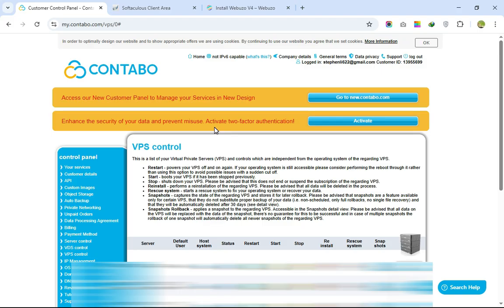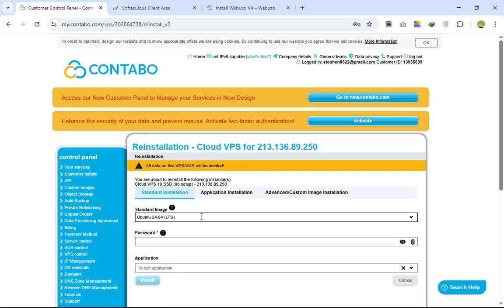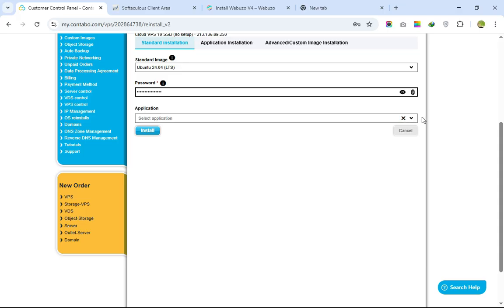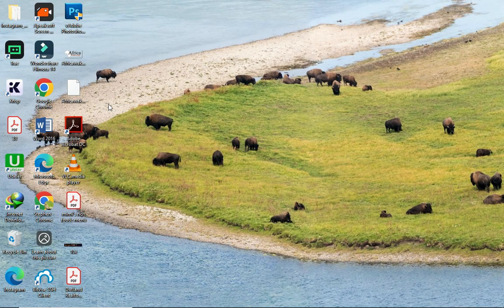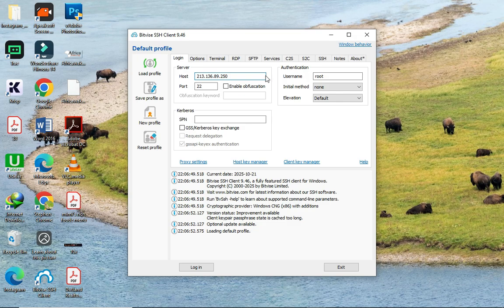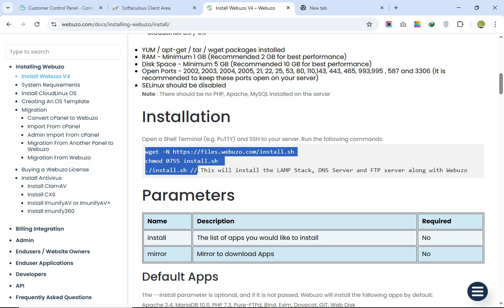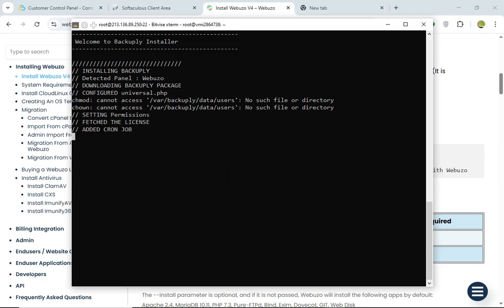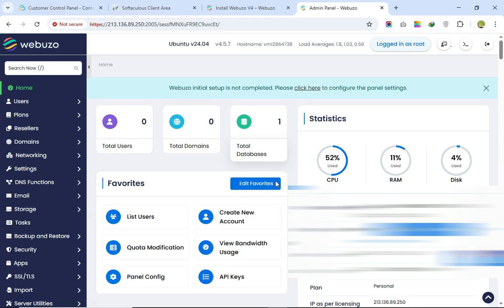How to Install Webuzo Panel on Contabo VPS (Step-by-Step Tutorial for Beginners)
In today’s video, I’ll show you how to install the Webuzo control panel on a Contabo VPS, step by step — even if you’re a complete beginner.

Webuzo is an all-in-one hosting control panel that lets you manage domains, emails, databases, and web apps easily — perfect for web designers, developers, and hosting resellers.